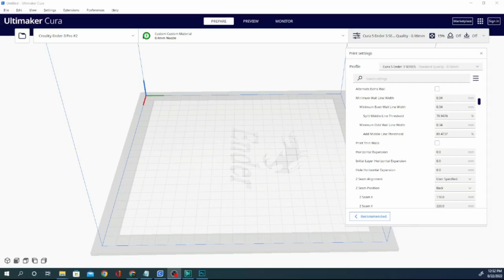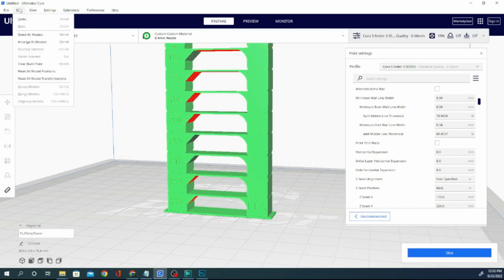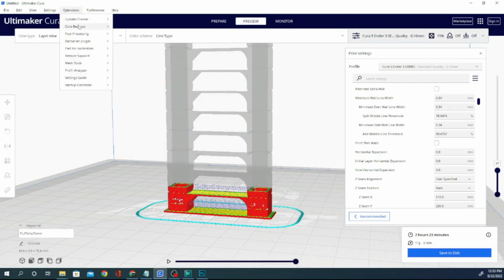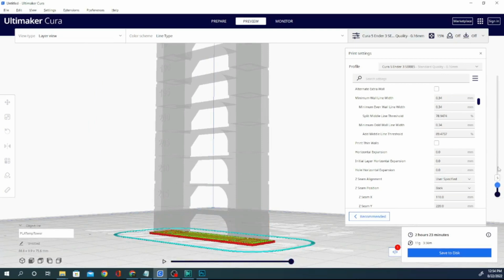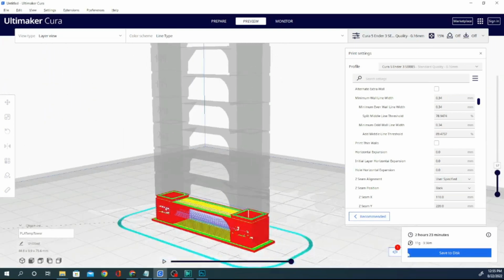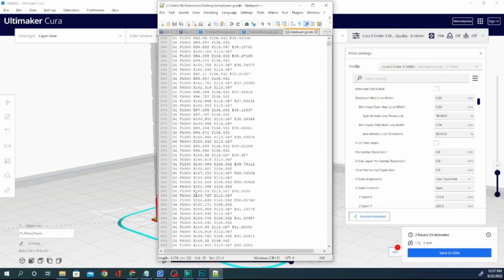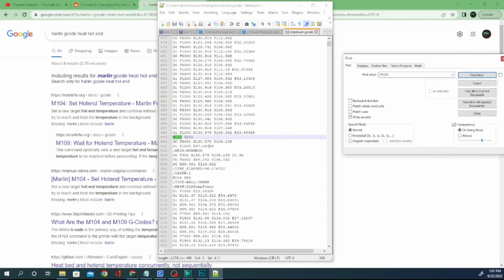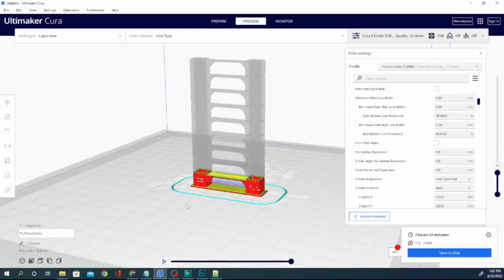How to Slice a Temp tower - 3d Printer Calibration with Cura and the calibration extension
Join WEBULL TODAY! and get free stocks! all while helping the channel grow! its a win/win!

SUPPORT TECHNIVOROUS 3D Printing:

become a channel member for youtube perks!

0xfFB33D2Af25909eB92dF5Da6236b69c4AFBaC692
0xfFB33D2Af25909eB92dF5Da6236b69c4AFBaC692